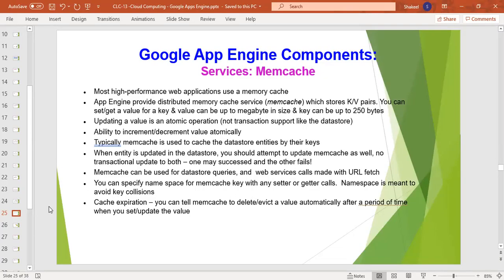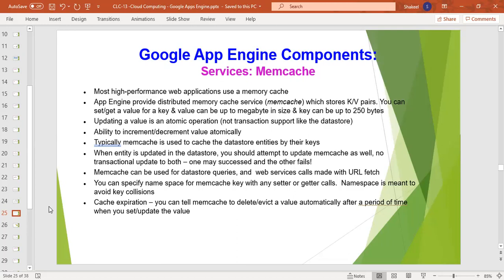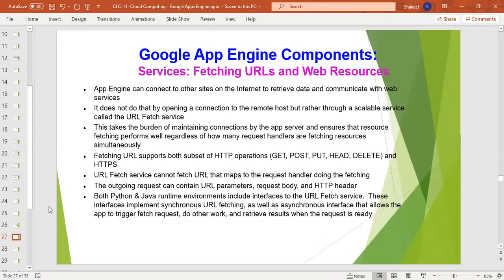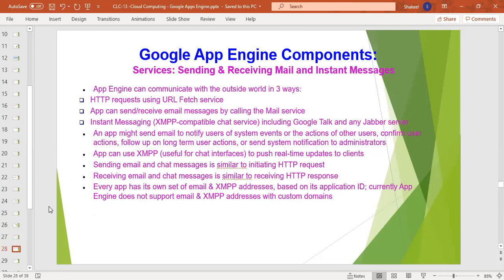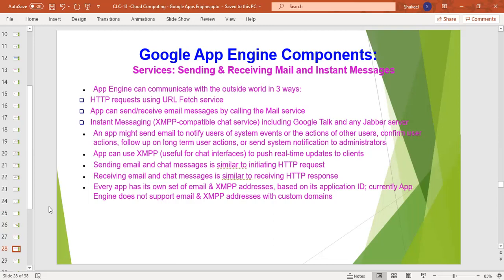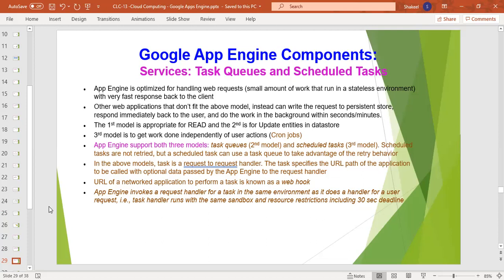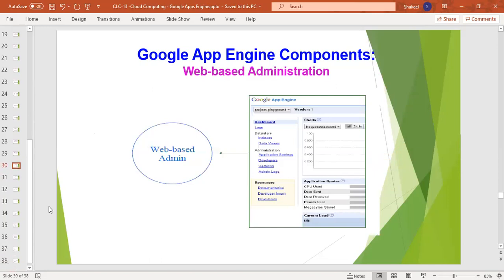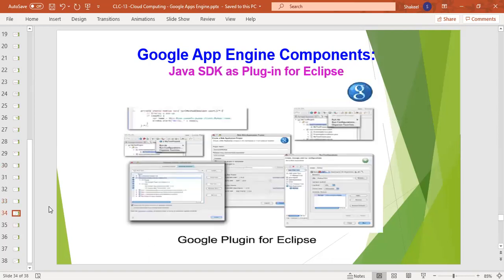28 Cloud Computing Google App Engine Services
Cloud Computing   Google App Engine   Services